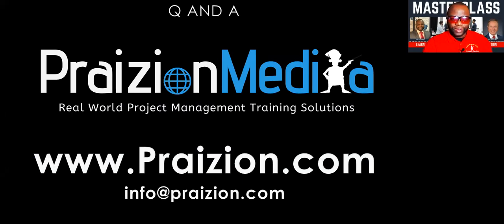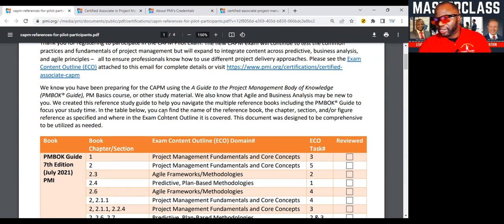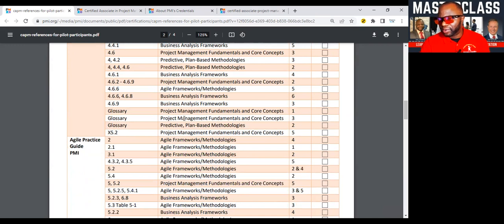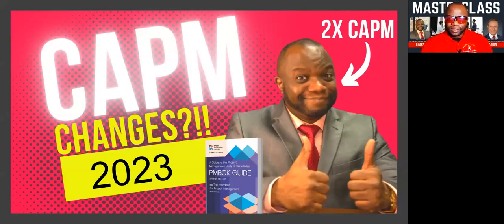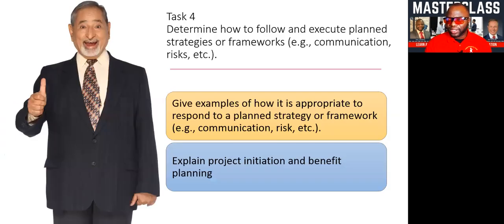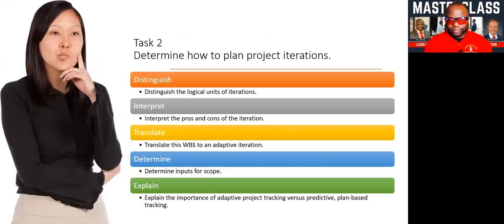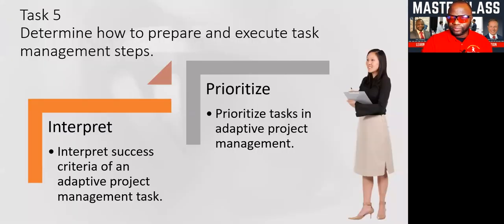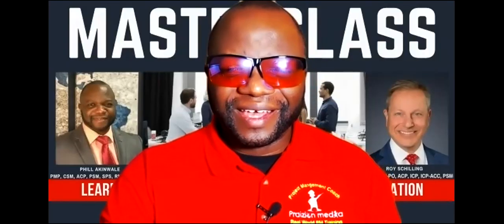🔥 CAPM Exam Primer Short Course for 2023 Changes 🔥